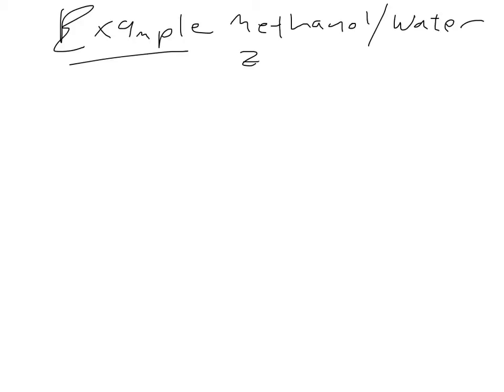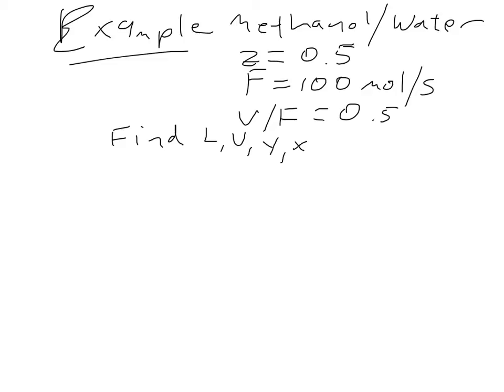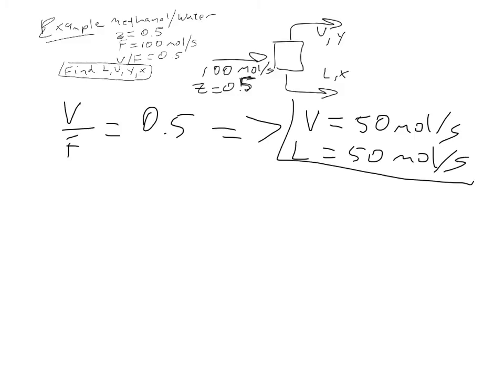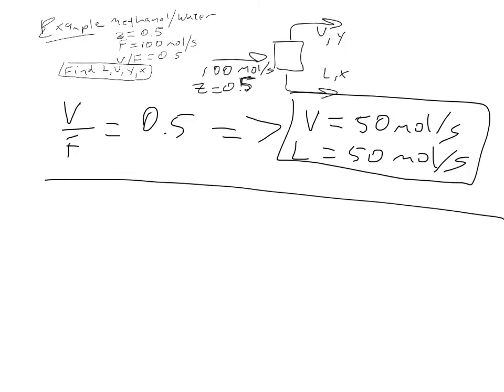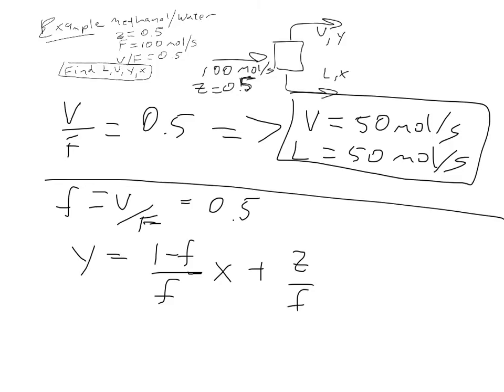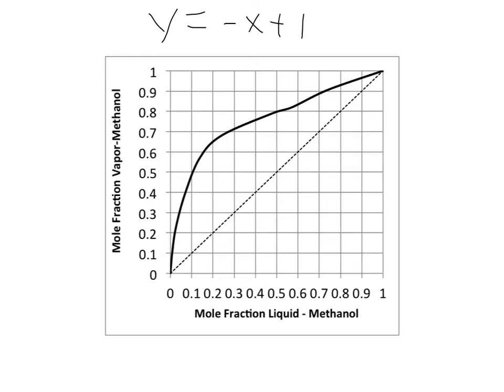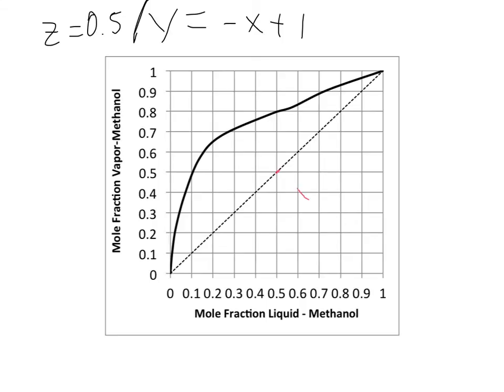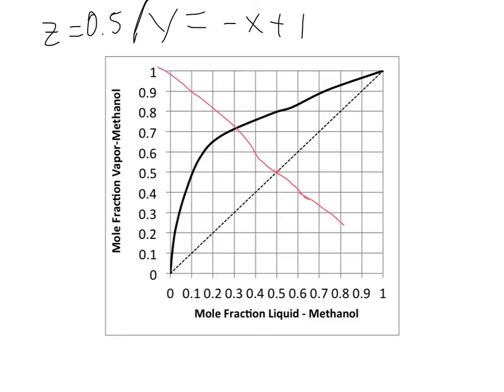Solving Flash Drum- Graphical Method Example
An example of using the graphical method to design a flash drum.